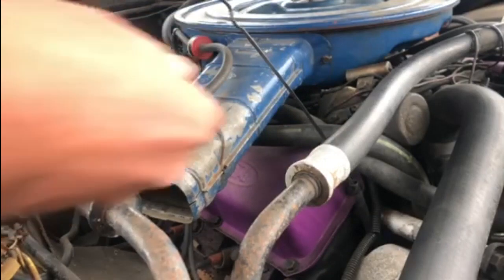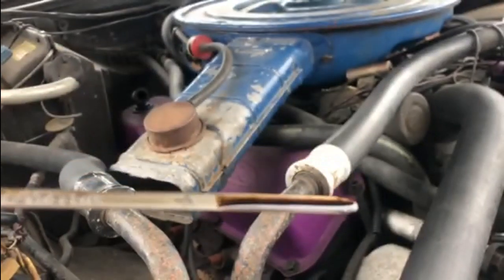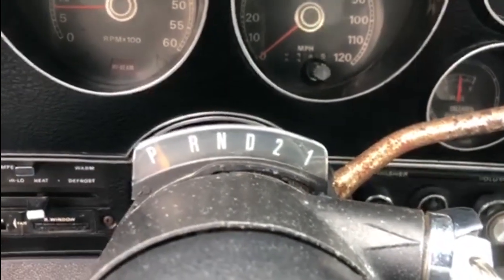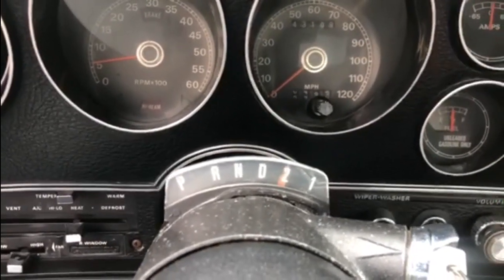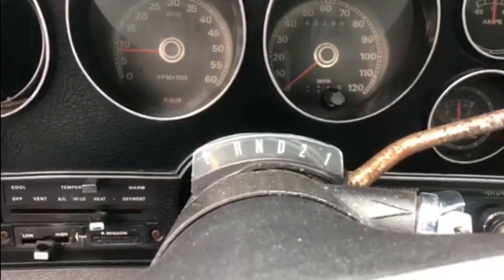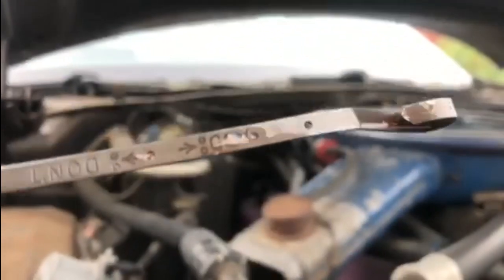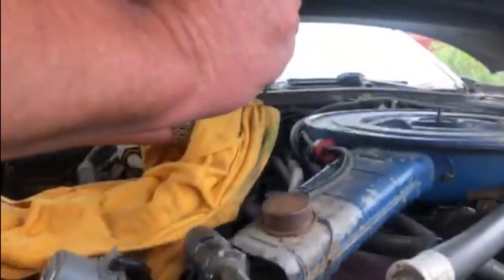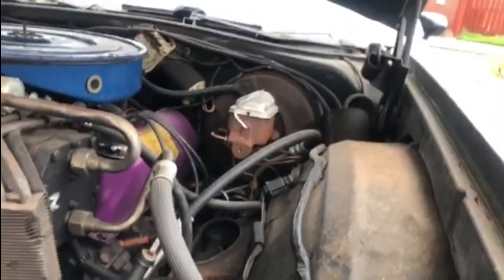Checking for leaks in the Ranchero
Checking for leaks should be part of your regular maintenance. Always a good idea to check all the fluids and after several car shows and events, plus loads of normal running around, (yes, the Ranchero is currently my daily driver) it was playing up a bit and didn't seem to be running right on the journey to and back from the last car show. Time for some basic checks then